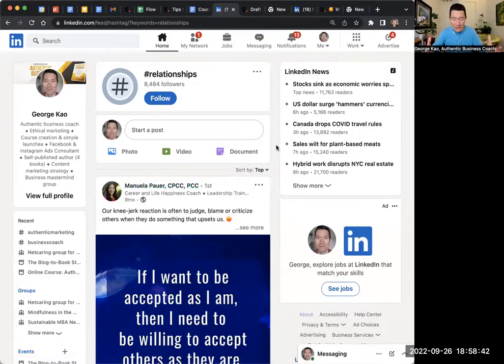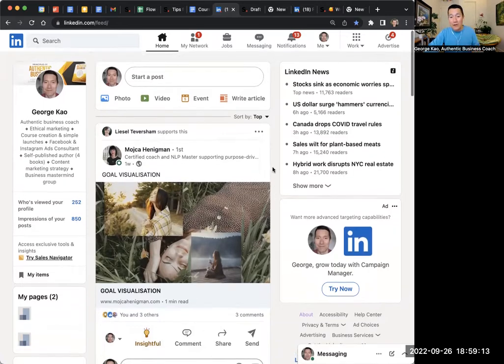Using hashtags on LinkedIn? Look at it as a community of creators -- for netcaring 💛